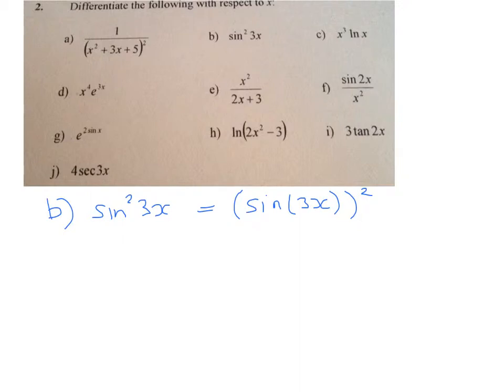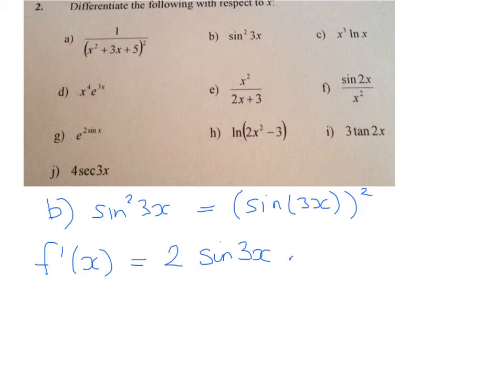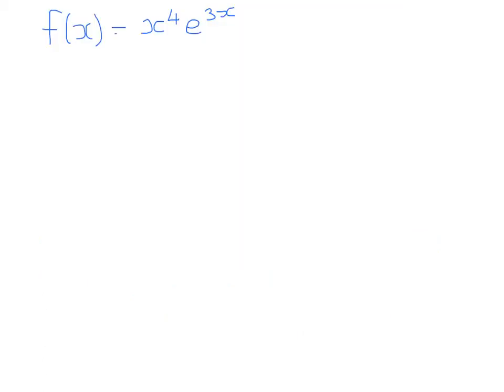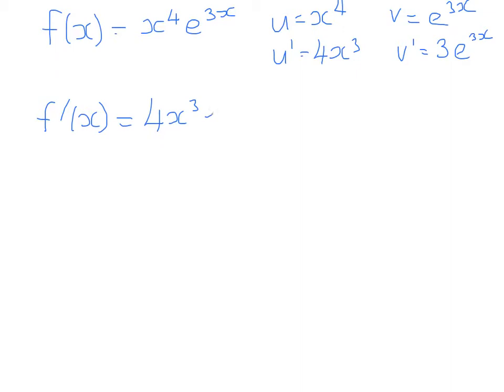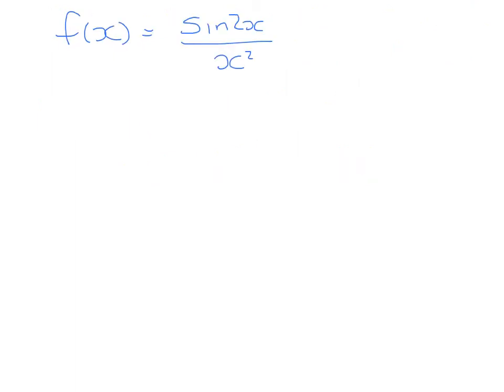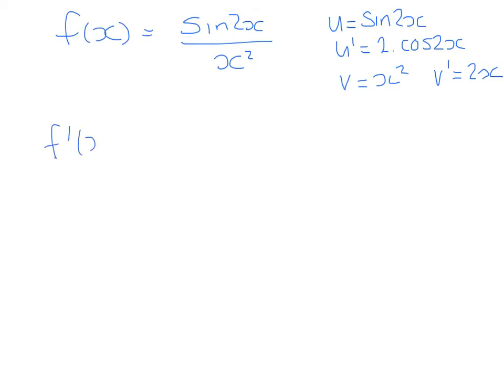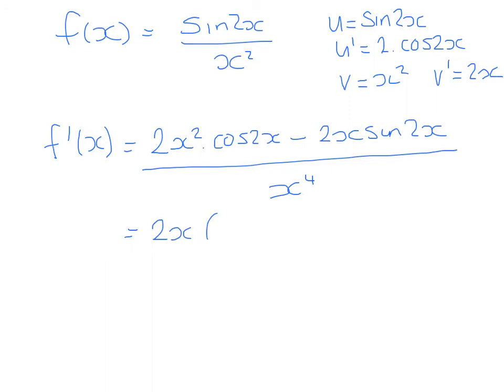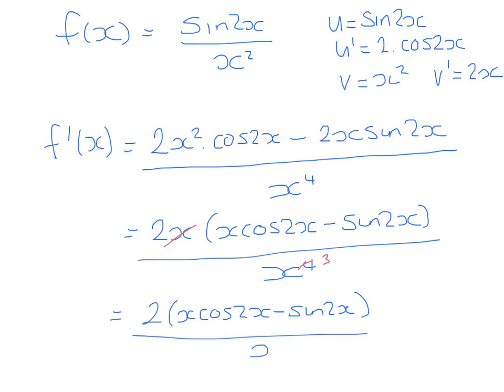Product and quotient rule basic examples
From differentiation 1 homework